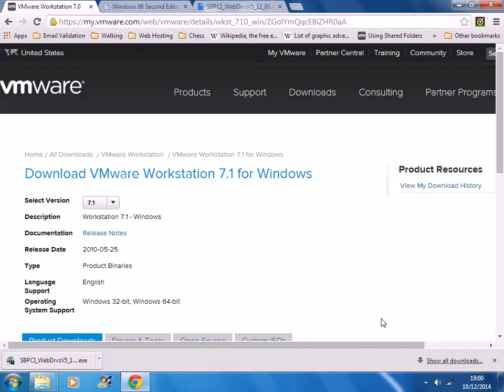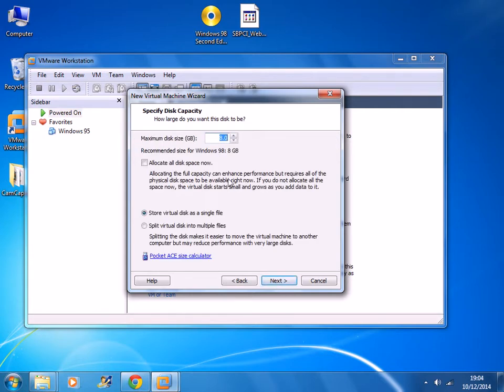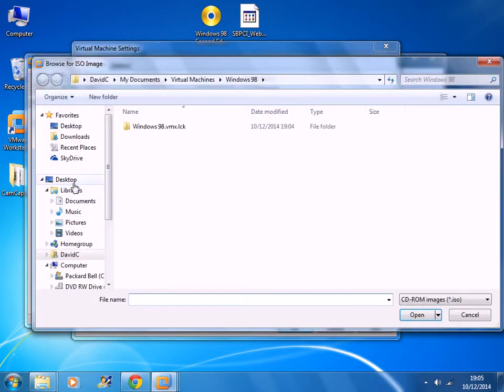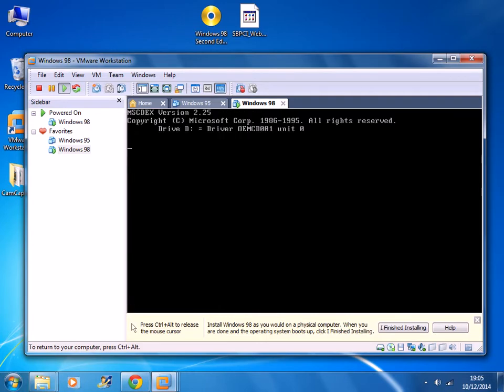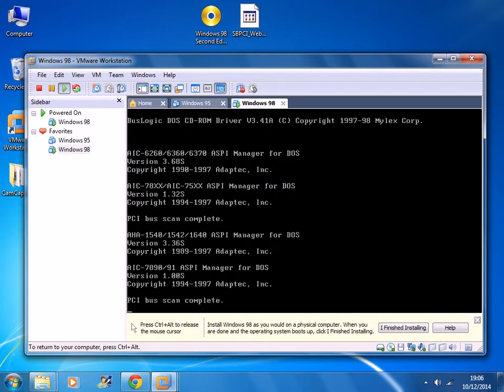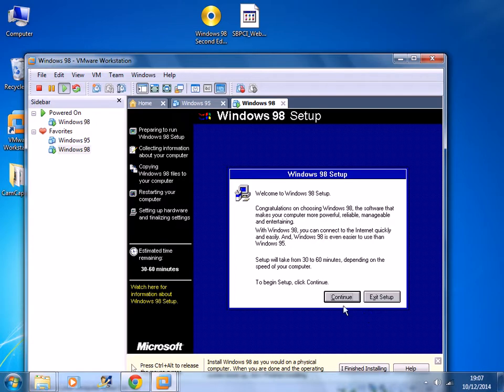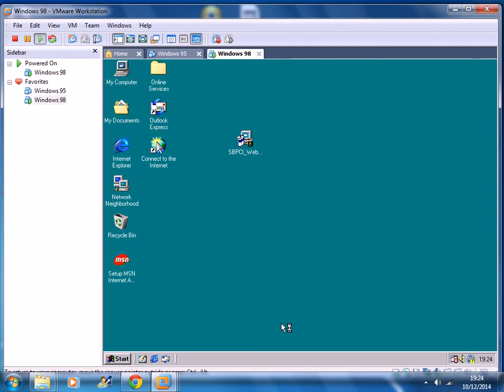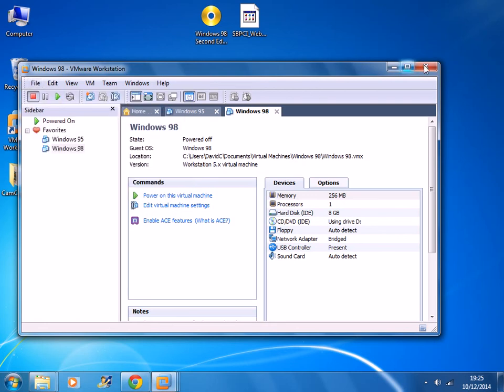How to install Windows 98 in VMware Workstation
This video shows you how to install Windows 98 in VMware Workstation.